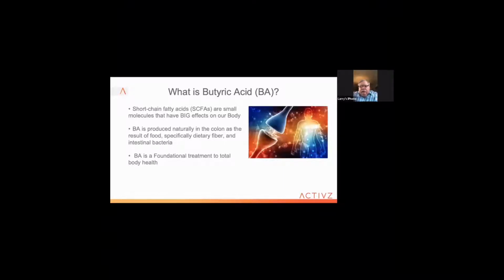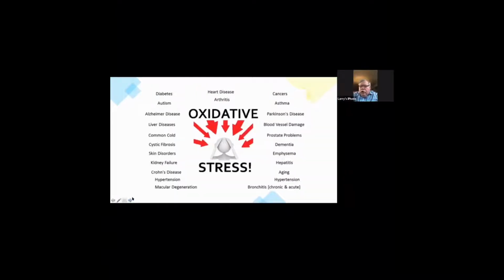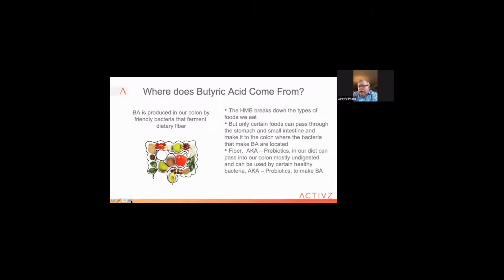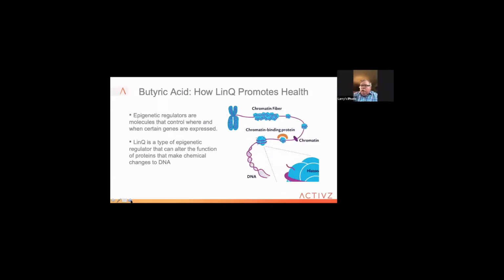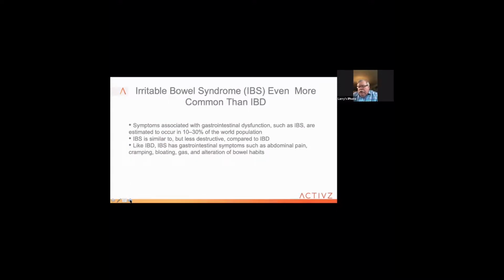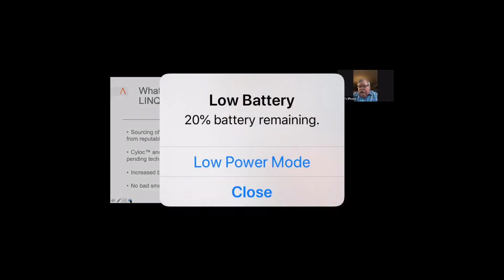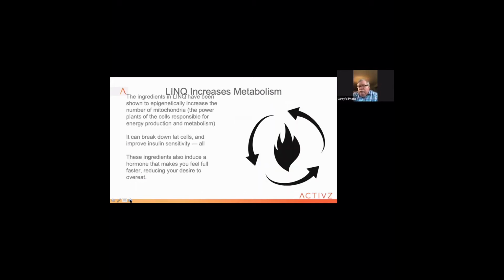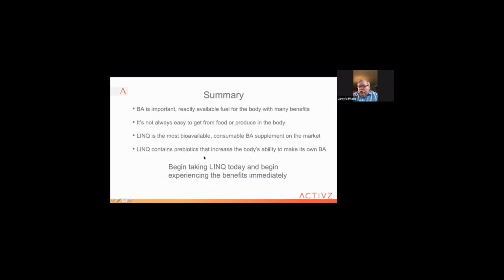Dr. Larry Martin Linq